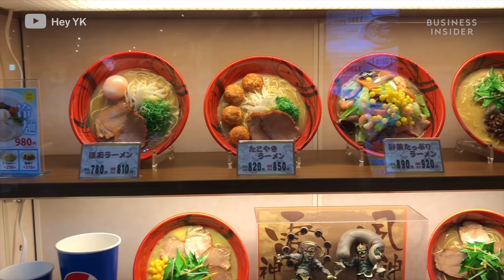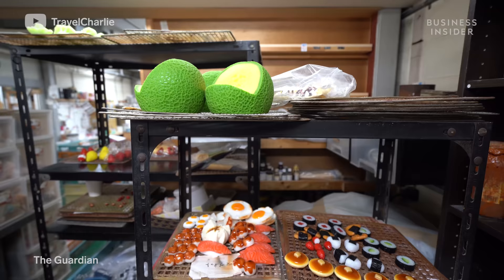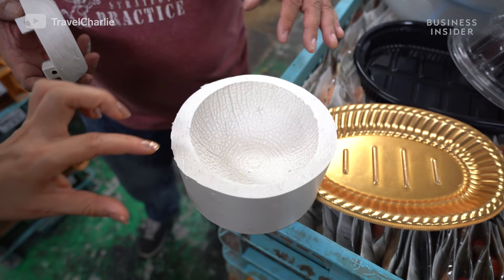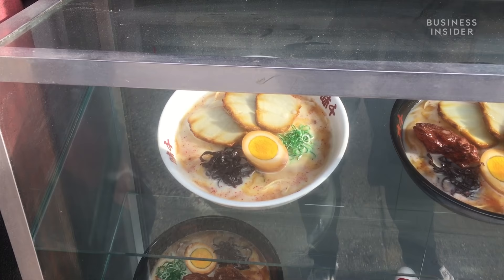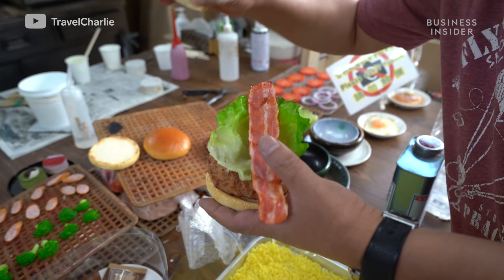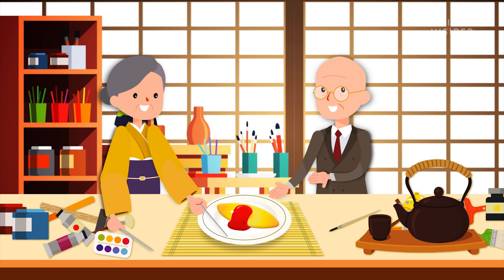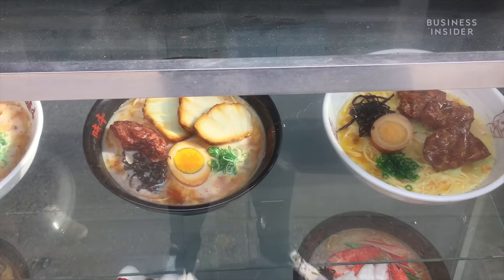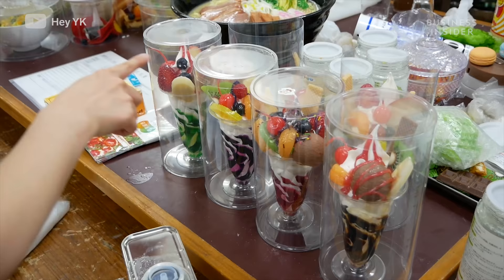How Fake Food Became A $90 Million Industry In Japan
Fake food samples, or sampuru, can be seen in most restaurant windows in Japan. The hyper-realistic plastic foods help with language barriers and advertising, but they're also a prominent and historical staple in Japanese culture.